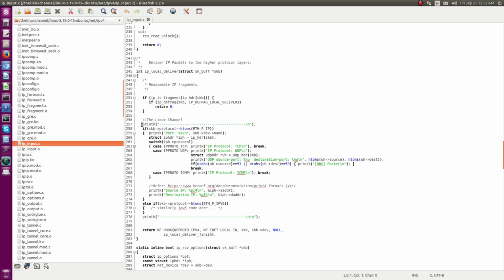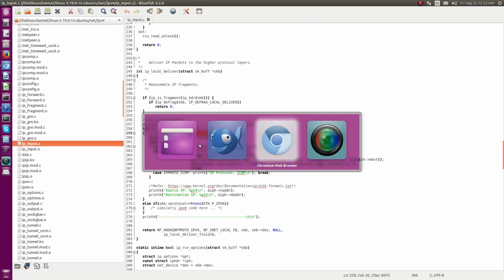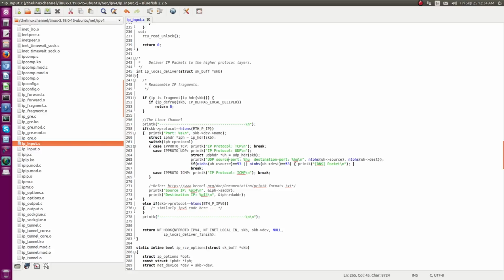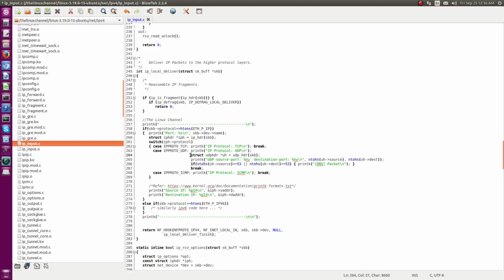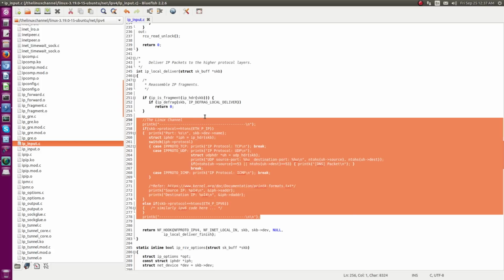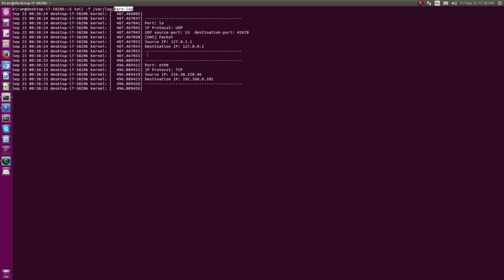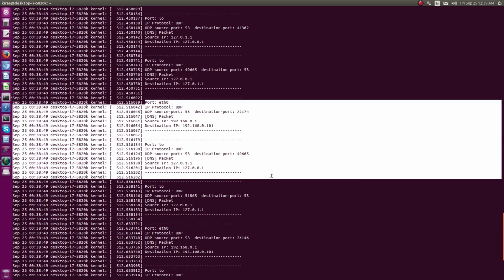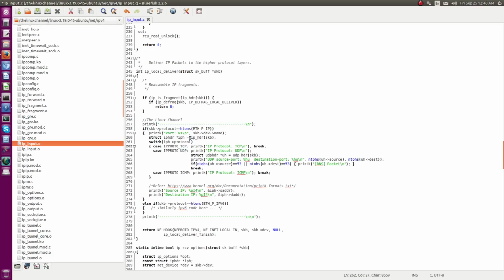Linux Kernel Network Programming - struct udphdr data-structure - episode2 - Sample Example Code